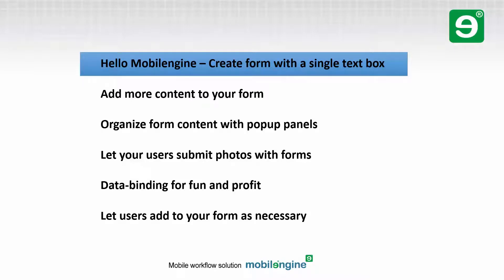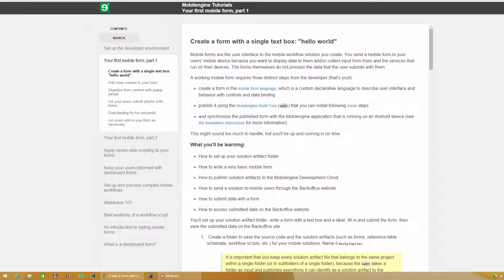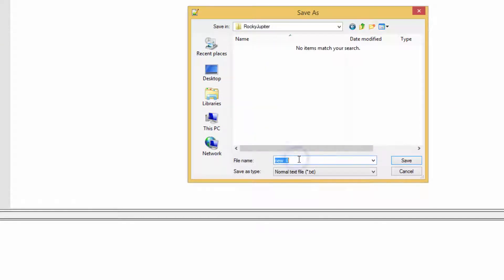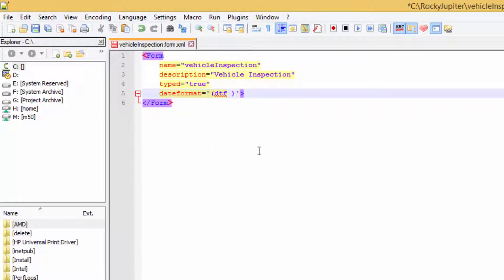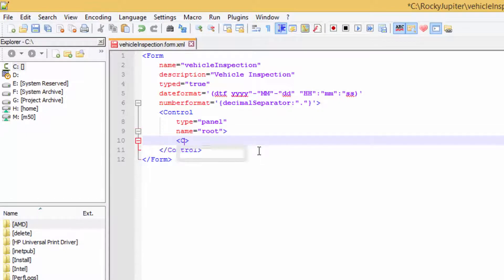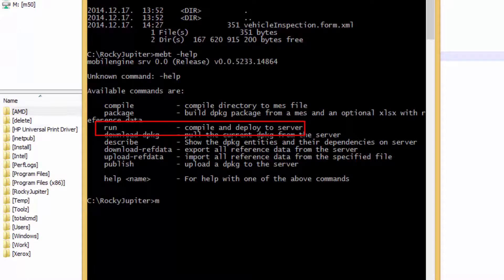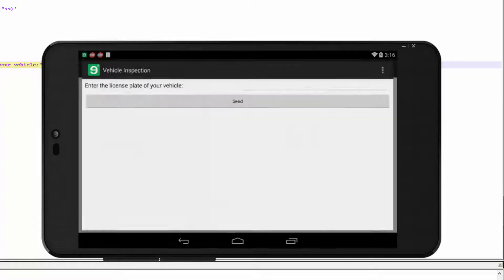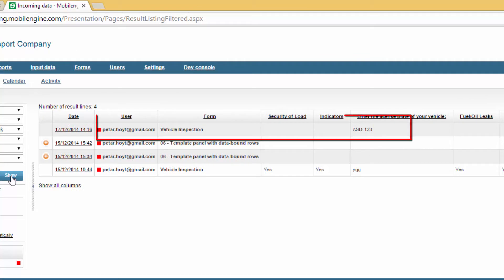2.2 Create a form with a single text box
This Mobilengine training video shows how to create a form with a single text box.